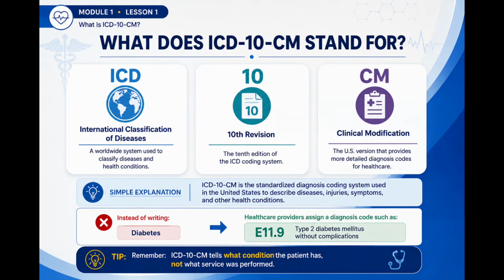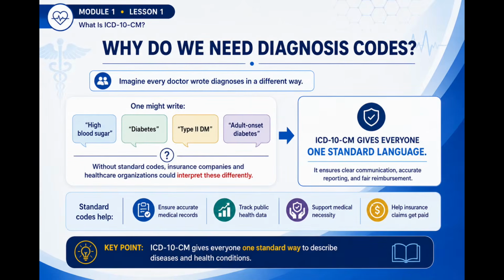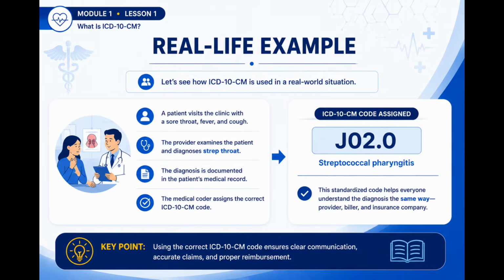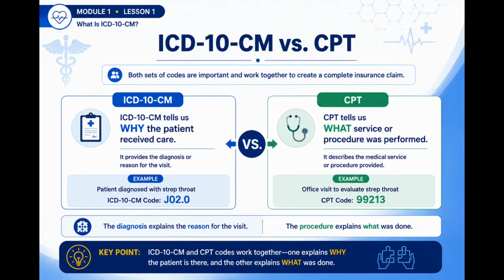Lesson 1 – Introduction | ICD-10-CM (Medical Coding for Beginners)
Welcome to Module 1 – Lesson 1 of the Medical Billing & Coding for Beginners series!

In this lesson, you'll learn the fundamentals of ICD-10-CM, the diagnosis coding system used throughout healthcare in the United States. Whether you're new to medical billing, preparing for a certification exam, or starting a career in healthcare administration, this lesson will help you build a strong foundation.

In this video you'll learn:

✅ What ICD-10-CM stands for
✅ Why diagnosis coding is important
✅ Who uses ICD-10-CM
✅ How diagnosis codes fit into the medical billing process
✅ Real-life diagnosis coding examples
✅ ICD-10-CM vs. CPT codes
✅ Knowledge check and key takeaways

This lesson is perfect for:

Beginners in Medical Billing & Coding
Students preparing for CPC or CCS certification
Medical billers
Medical coders
Healthcare office staff
Anyone interested in learning medical coding

📚 Course: Medical Billing & Coding Made Easy for Beginners